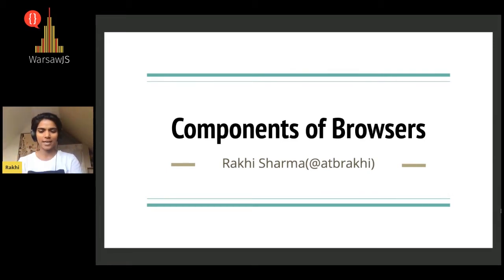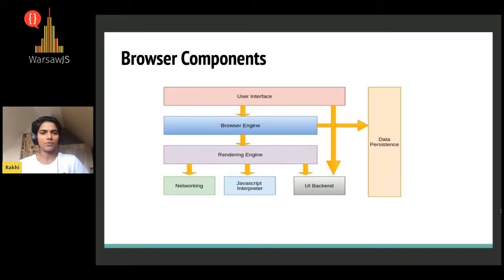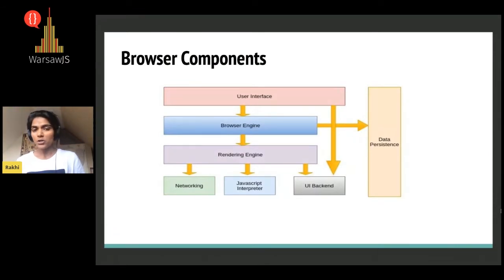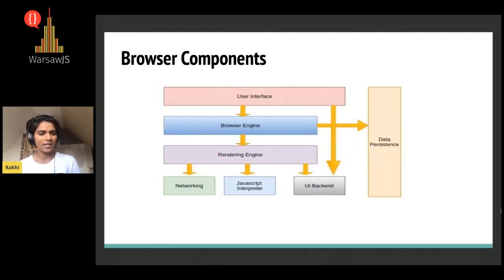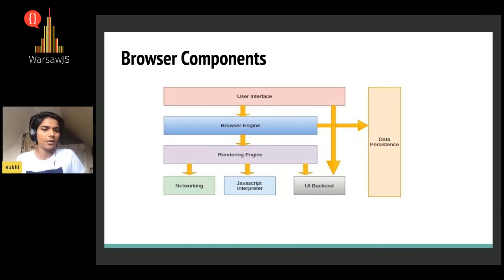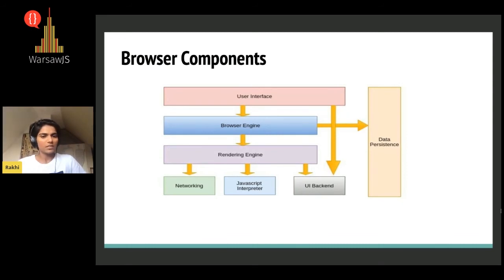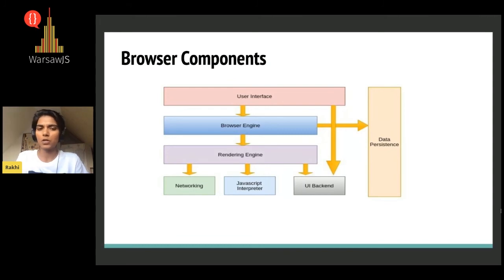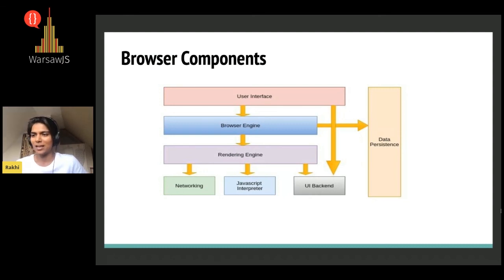⚡️Lightning talk - Rakhi Sharma - Components of Browser [EN]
In this talk, Rakhi will walk us through high-level architecture of browsers and their components like rendering engines. What happens when you search for something on the internet? How are browsers rendering HTML/CSS/JS for you? How parsing and Layout works in browsers?